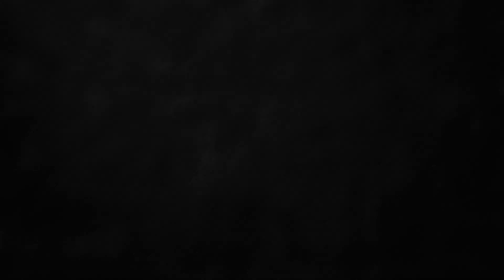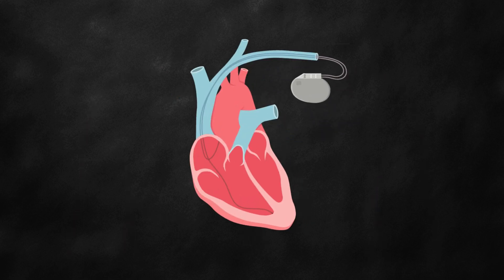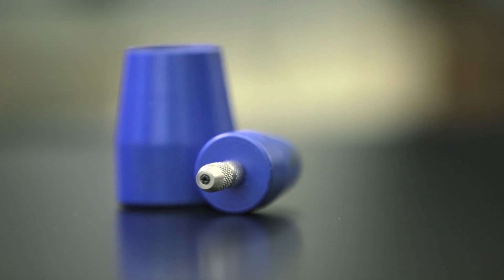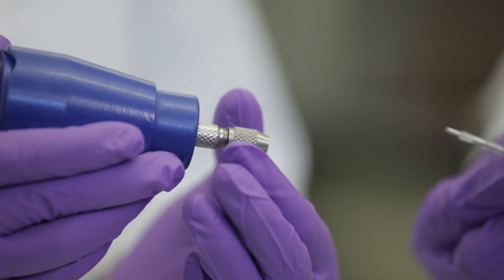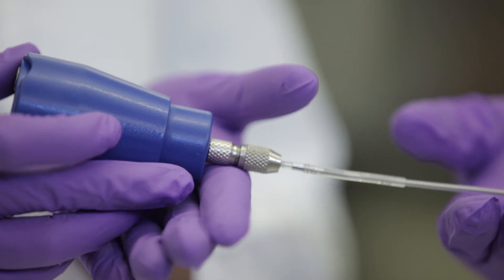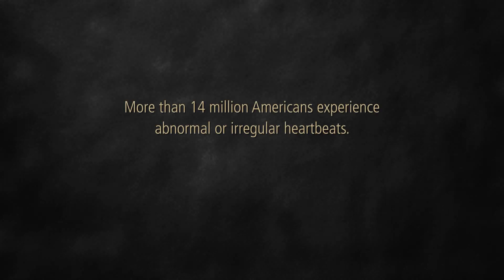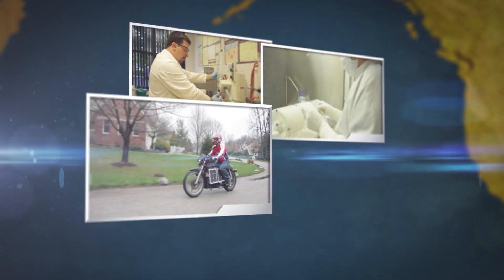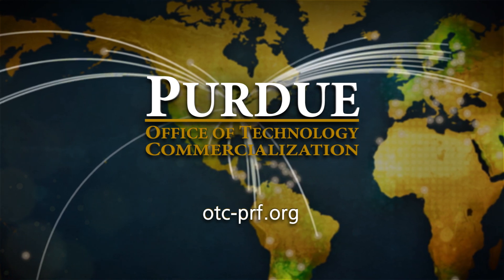Purdue students' device tests that pacemaker leads are securely fixed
Purdue University mechanical engineering and biomedical engineering students have created SafePace, a simple, low-cost tool that tests that leads in pacemakers and other implantable medical devices are securely fixed.